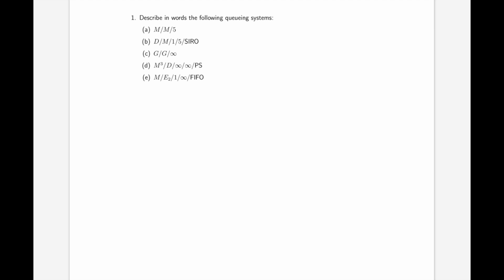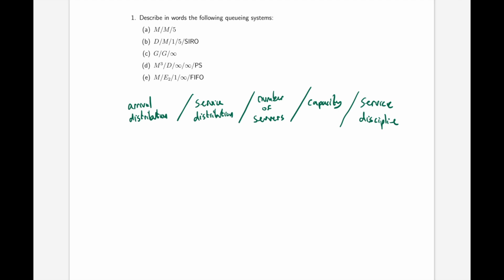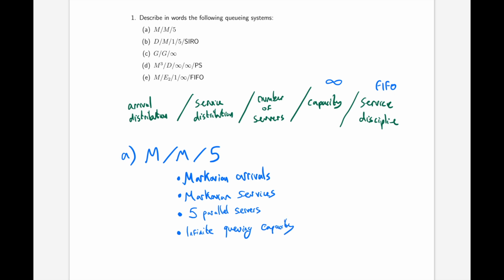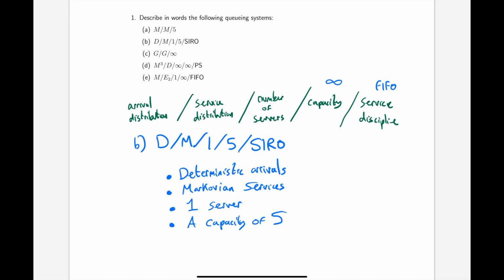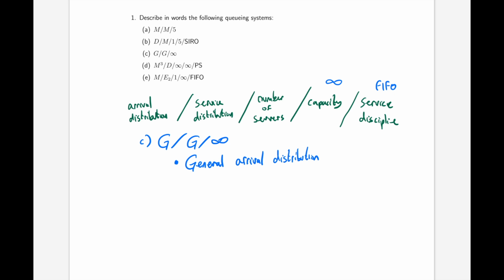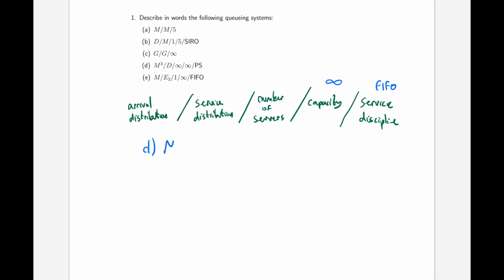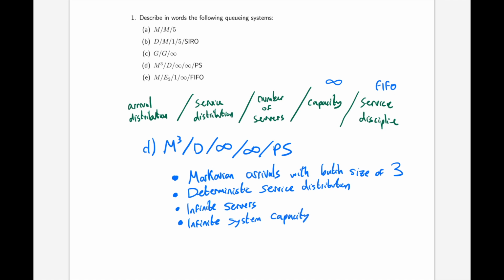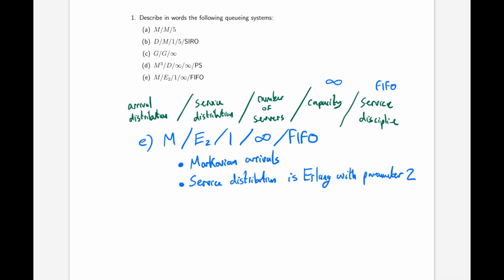MA2601: Problem Sheet 3 - Question 1